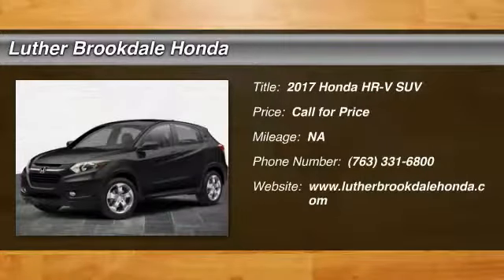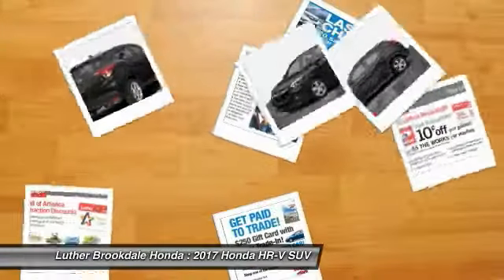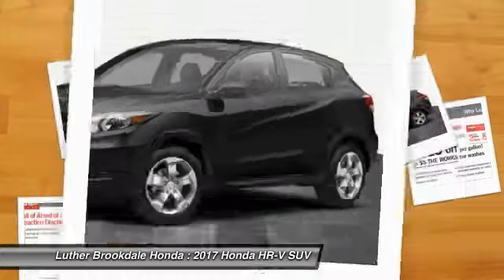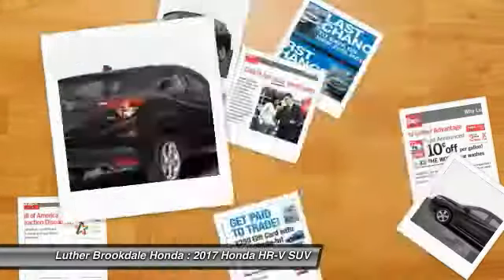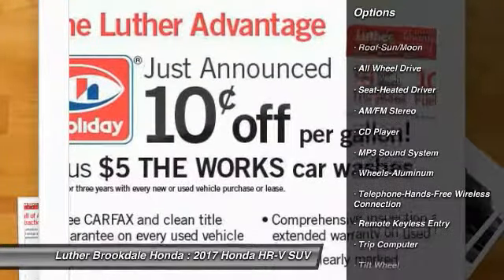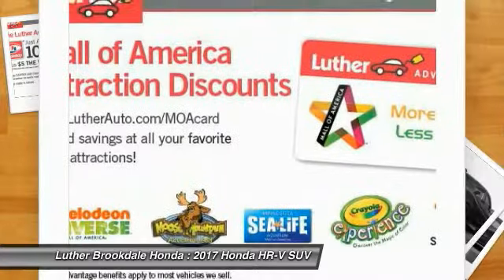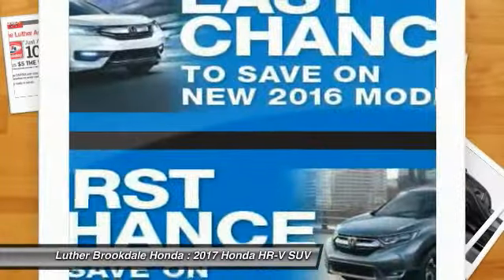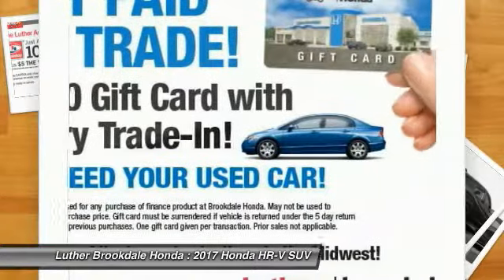2017 Honda HR-V Brooklyn Center,Maple Grove,Plymouth,Minneapolis 171593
2017 Honda HR-V EX

Moonroof, Heated Seats, AWD, iPod/MP3 Input, Aluminum Wheels. Crystal Black Pearl exterior and Black interior, EX trim. Warranty 5 yrs/60k Miles - Drivetrain Warranty; SEE MORE! KEY FEATURES INCLUDE: Sunroof, AWD, Heated Driver Seat, Aluminum Wheels, iPod/MP3 Input Honda EX with Crystal Black Pearl exterior and Black interior features a 4 Cylinder Engine with 141 HP at 6500 RPM*. WHY BUY FROM US: Brookdale Honda has moved across Brooklyn Blvd. to our incredible new facility. You will find Minnesota's largest selection of Pre-Owned Honda's and well as the full line up of new Honda's. Need financing? We have a variety of financing terms available. Please confirm the accuracy of the included equipment by calling us prior to purchase.